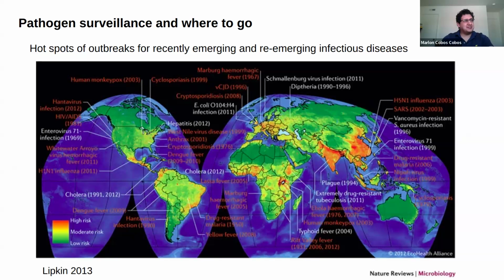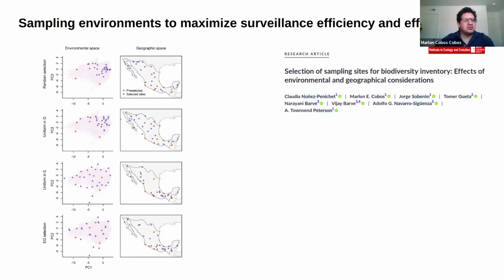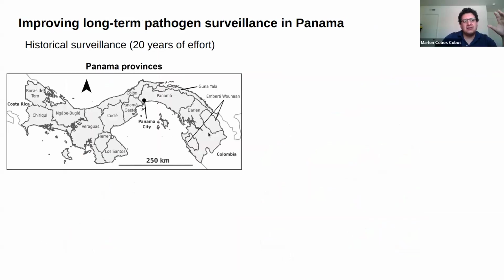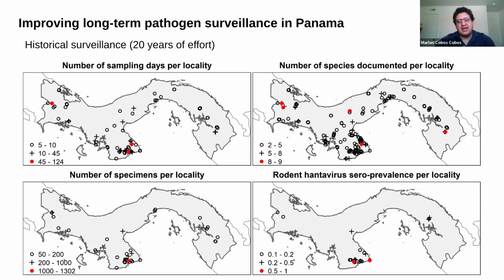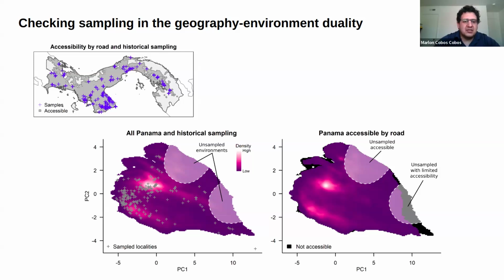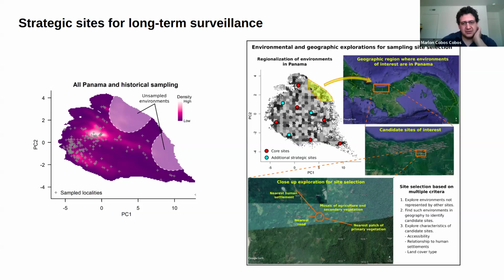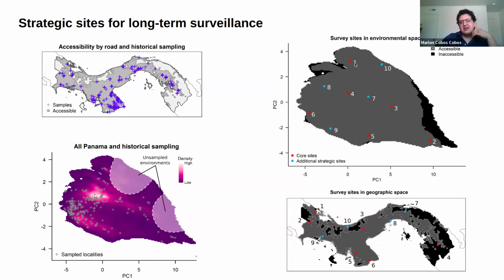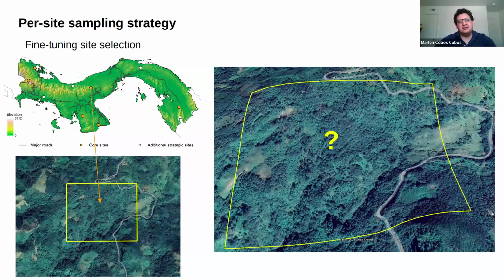Marlon Cobos: Strategic Surveillance of Pathogens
Title: Selecting sites for strategic surveillance of zoonotic pathogens